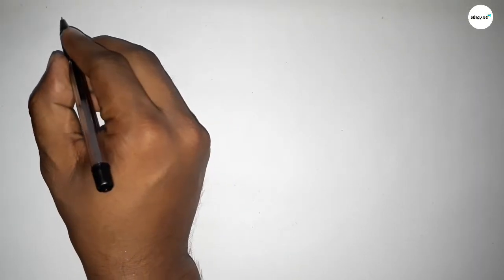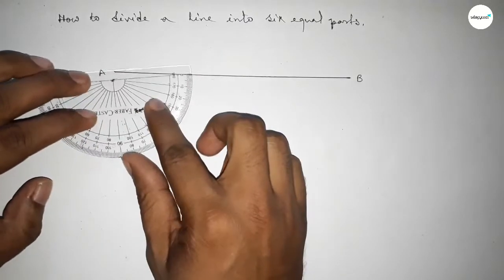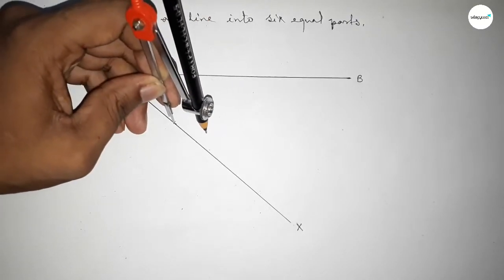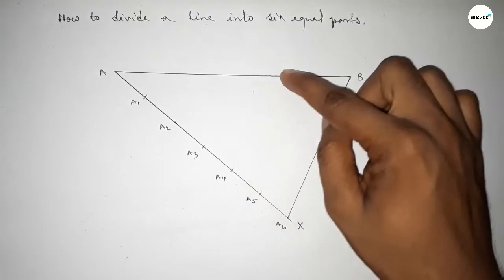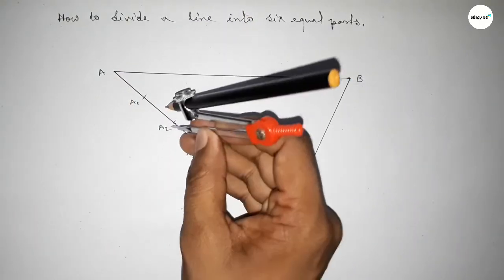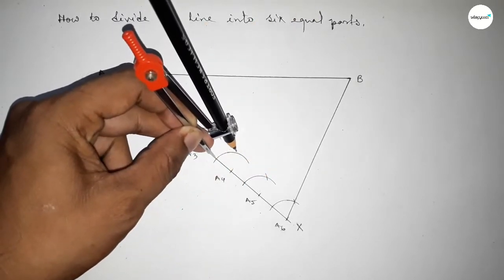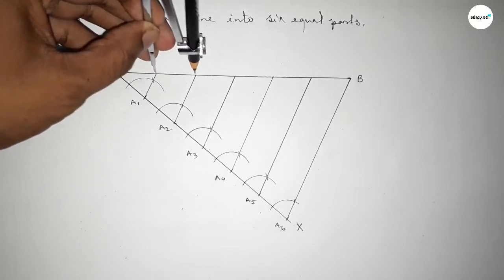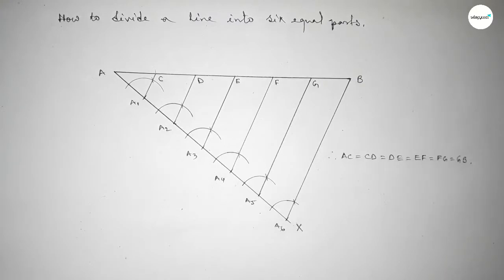How to divide a line into six equal parts using compass. shsirclasses.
In Easy Way how to divide a line into six equal parts using compass. shsirclasses. Geometrical Construction.